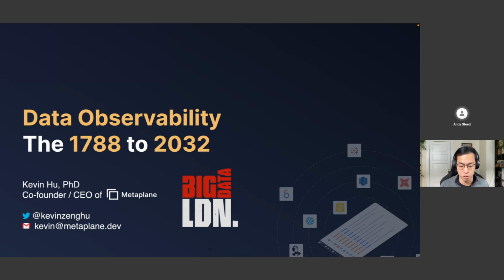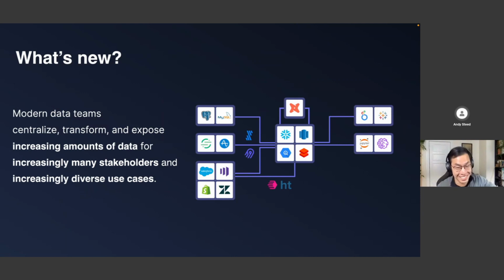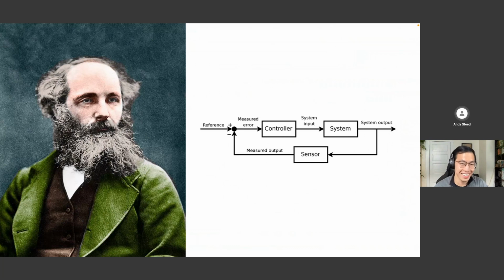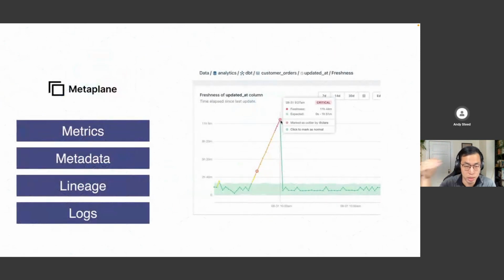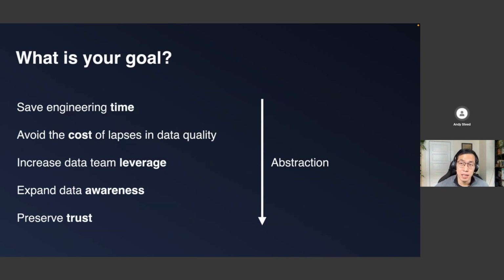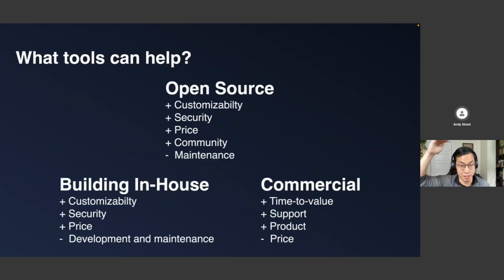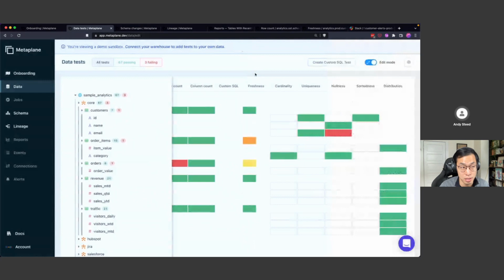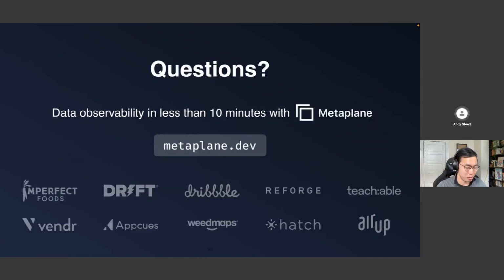Data Observability: From 1788 to 2032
Data Observability (DO) is an emerging category that helps data teams identify, resolve, and prevent data quality issues by continuously monitoring the state of their data over time. This webinar covers how DO emerged within modern data teams, and then how you can implement it in practice today.

In the first part, we’ll take a deep dive into data observability as a concept, starting from its historical origins (why it matters), defining the scope and components of DO (what it is), and wrapping up with actionable advice for putting observability into practice (how to do it).

After we establish a firm grasp of DO, we’ll walk through a demo of Metaplane, the only self-serve, developer-first DO platform. We’ll demonstrate how you can connect your data stack in less than 10 minutes, so that your team is the first to know of data quality issues — before your CMO pings you about a broken dashboard.

Speakers:
Kevin Hu, Co-founder, Metaplane
Andy Steed, Content Director, Big Data LDN